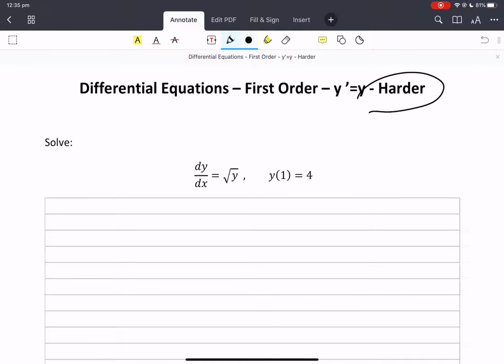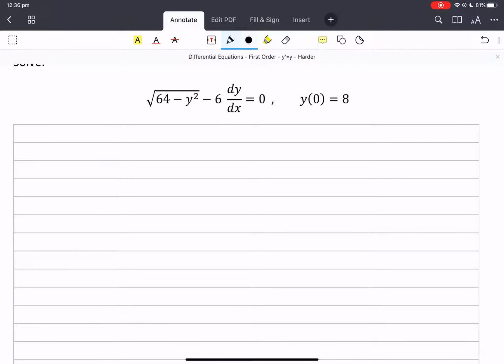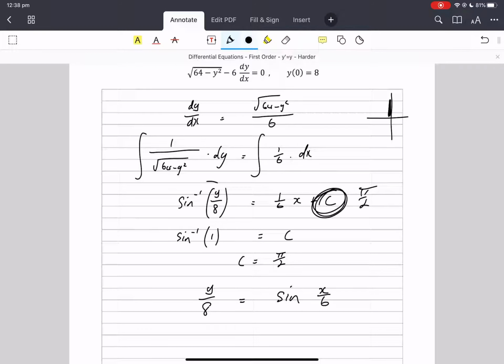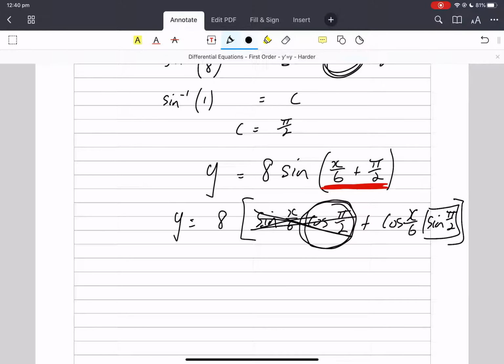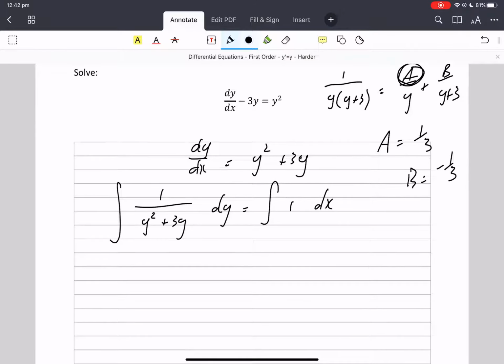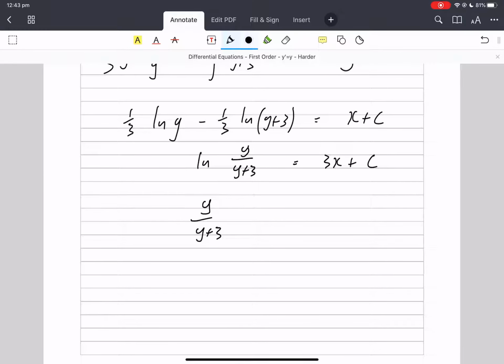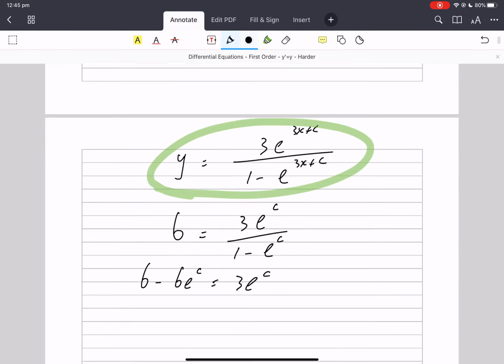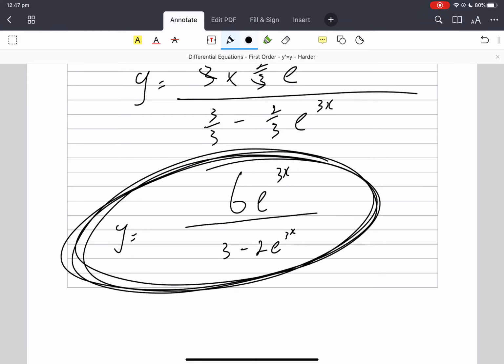Differential Equations - First Order - y'=y - Harder